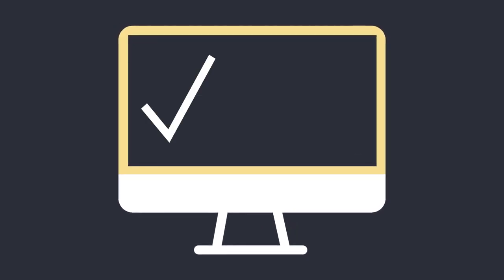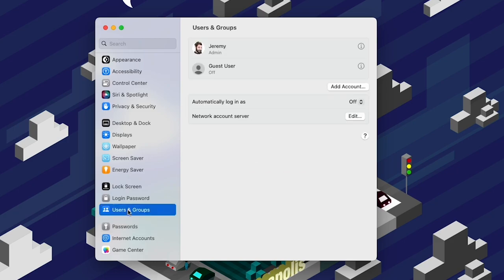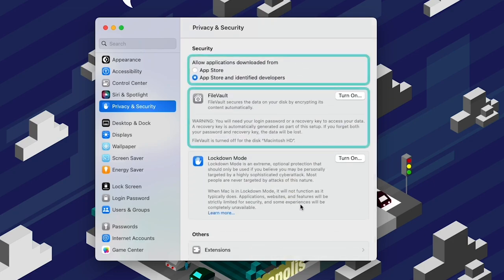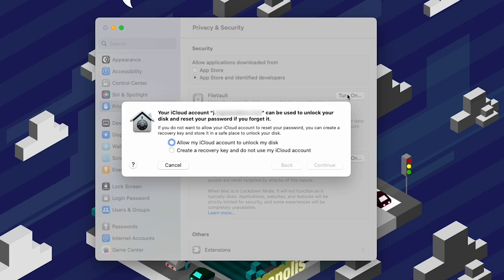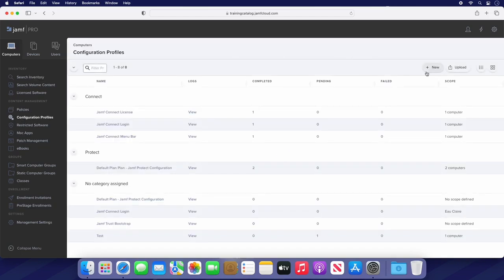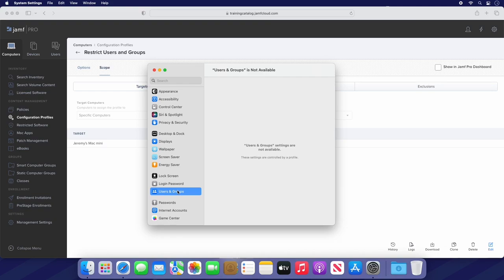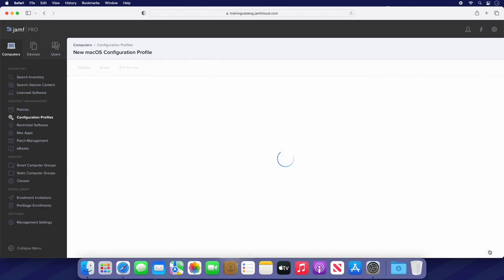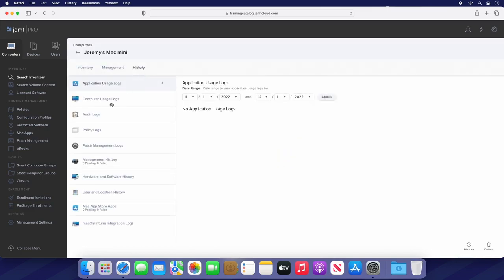Lesson 2 System Settings Jamf 170 Course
Key Points
System Settings for macOS is used to configure security and privacy settings.

Some settings require administrator credentials to configure.

Settings in the Privacy & Security pane that require administrator credentials to modify include:

Location Services

Full Disk Access

Gatekeeper

FileVault

Lockdown Mode

FileVault encrypts the full volume, requiring an enabled user or recovery key to unlock it.

Jamf Pro can manage System Settings to ensure certain settings are enforced and users are unable to change them.

Panes can be disabled to prevent users from accessing them.

FileVault can be turned on and the recovery key securely escrowed with Jamf Pro.

Recovery keys in Jamf Pro can be viewed in a computer's inventory record under Inventory  Disk Encryption.

Recovery keys are encrypted in the Jamf Pro database and only decrypted when viewed.

Audit logs show who viewed a recovery key and when they viewed it.

Administrator credentials are required to modify which settings in the Privacy & Security pane?

With FileVault turned on, what is required to unlock the encrypted volume?

Where can recovery keys be viewed that have been escrowed with Jamf Pro?

Practice
Use a test Mac and a non-production instance of Jamf Pro to complete the following tasks.

Create a new computer configuration profile with the Restrictions payload configured.

Select the Restrictions payload and click Configure.

Select Restrict items in System Preferences then disable selected items.

Select Users & Groups under System Preference Panes.

Click Scope and add the test Mac as a target, then click Save.

On the test Mac, open System Settings and try to access the Users & Groups pane.